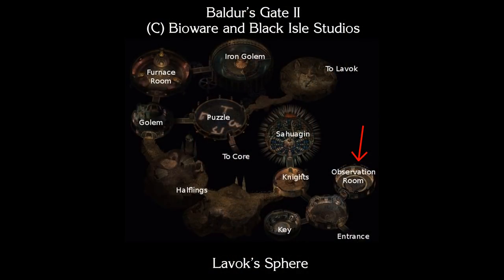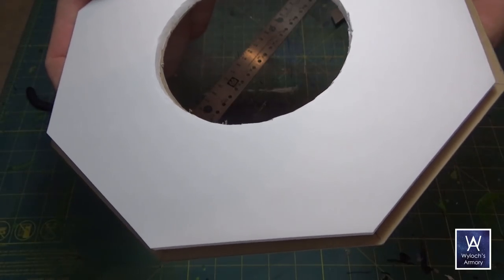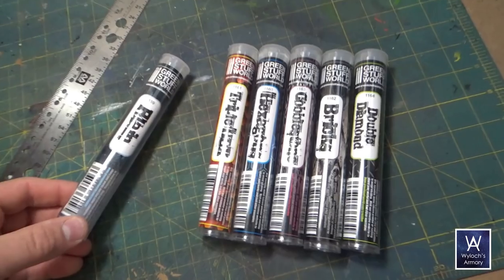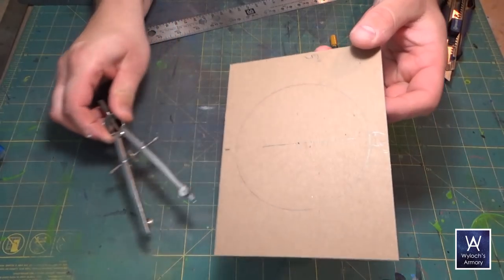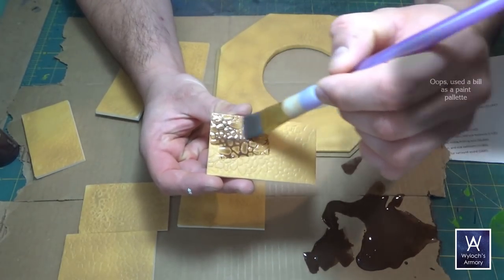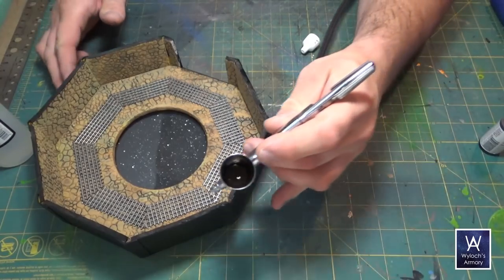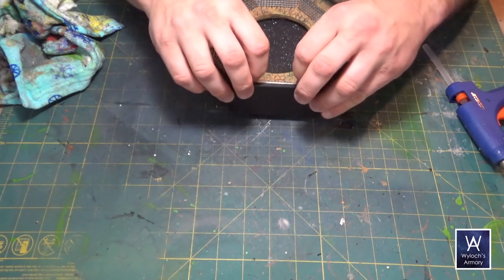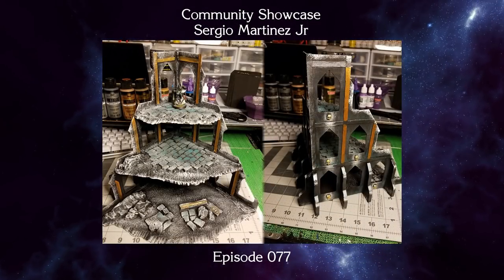How to Make the Planar Map Room from Lavok's Sphere for Dungeons & Dragons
Crafting a room inspired by a room from Baldur's Gate 2 for Dungeons & Dragons.

(ends Feb 2, 2018)